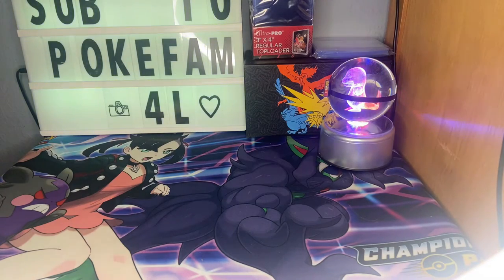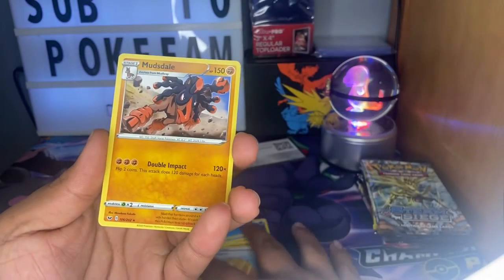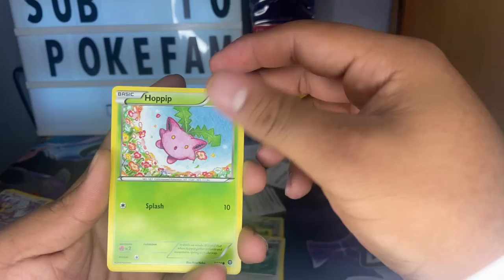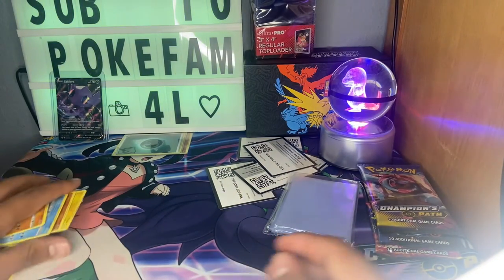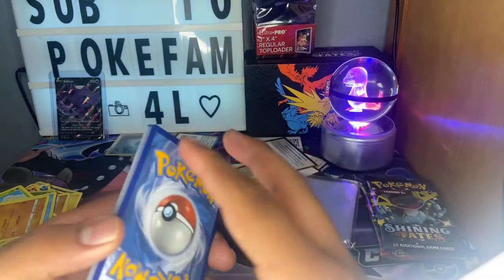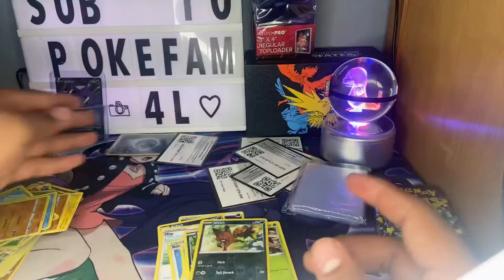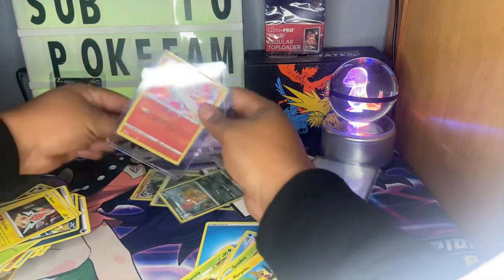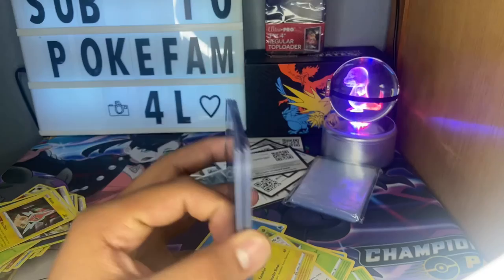OPENING PACKS TILL WE FIND A ( CHARIZARD)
Titok @ _alexx.14_